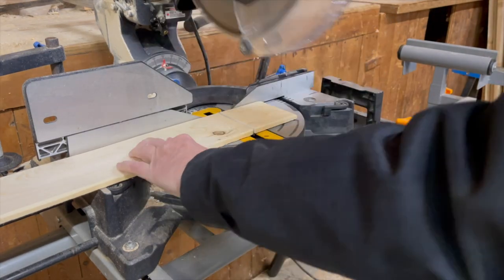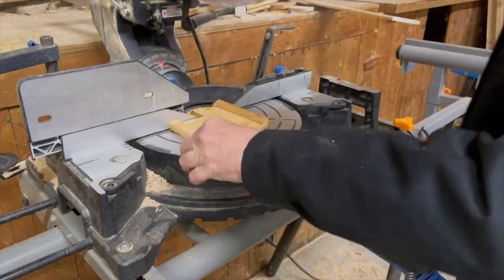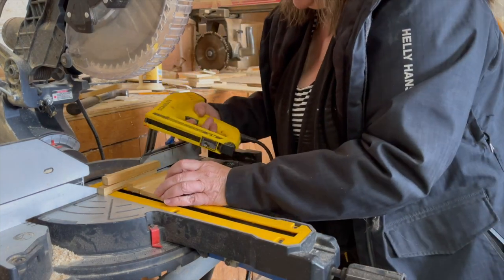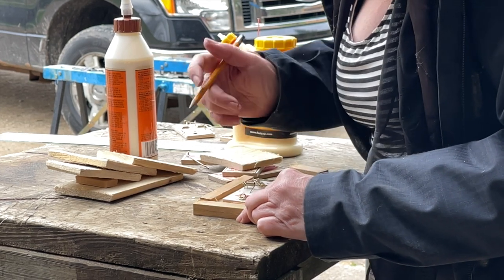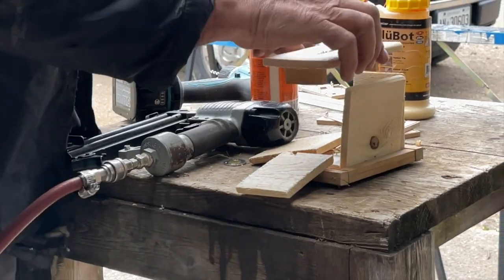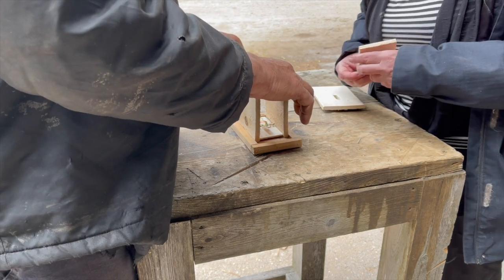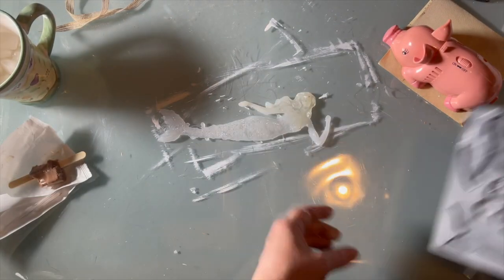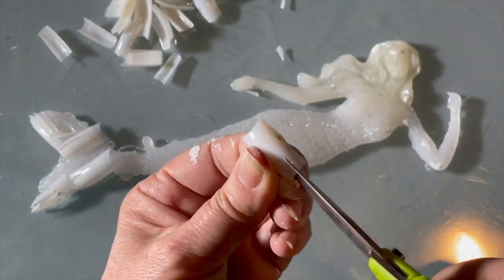How To Make An Exploding Piggy Bank | Mermaid Sign Using a Cricut Stencil | Lockdown Collab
Ontario is in LockDown, essential items only, I take a mouse trap and cutting board to make an exploding piggy bank. My 2'nd DIY I use a cutting board and fake fingernails to make a Mermaid Sign. I will show you how to use a stencil cut out on the Cricut Maker, to make a Mermaid Sign.

I am participating in a Lockdown Collab, here in Ontario our stores are only open for essential items only. We cannot buy craft supplies so we are getting creative with what's available.

Torch Paint is a formula made with food grade safe products, when heat gun is used it reveals a woodburning. I am impressed with the consistent burn.

You do not want to miss this week. I am going ​ crazy and you will see ​ daily all week. Thank you for joining my YouTube Fam, xoxo Sandy

For more inspiration and motivation check out Cricut​​, Cricutmaker​​

The LumberMill would love to share how to do woodworking; build projects; design; paint; repurpose; trash to treasure and DIY crafts.